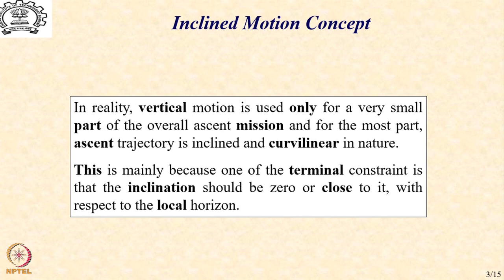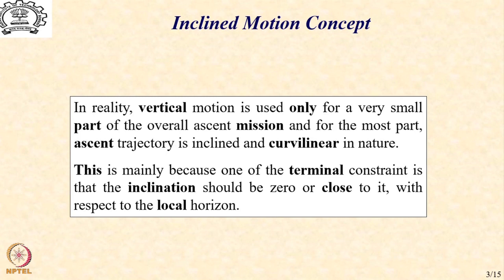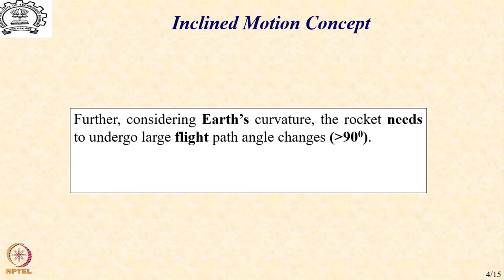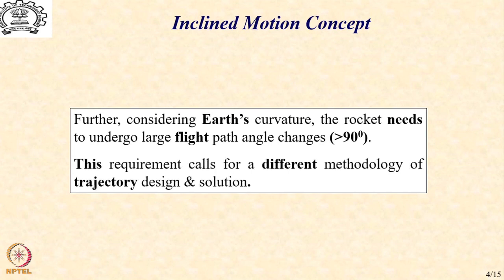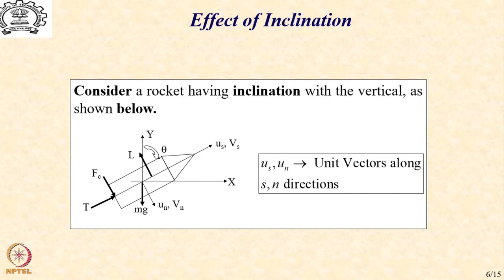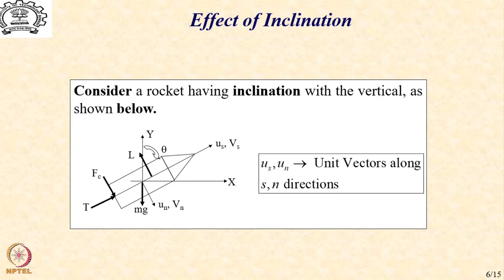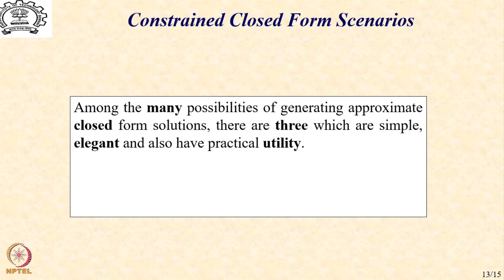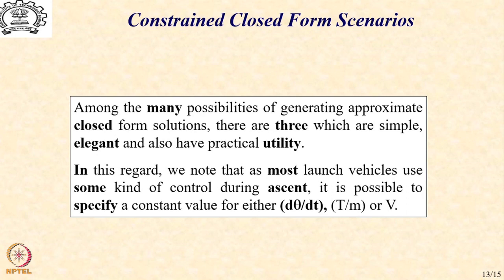Lecture 10: Curvilinear Motion Concept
Inclined Motion, Effect of Inclination, Curvilinear Velocity, Curvilinear Acceleration,